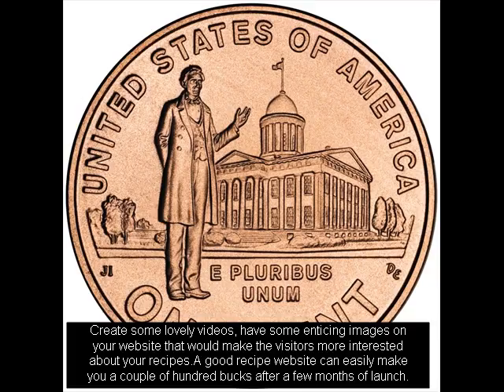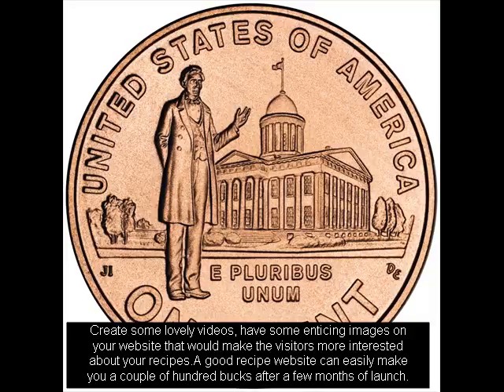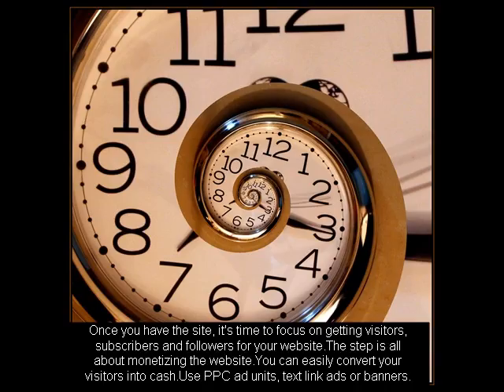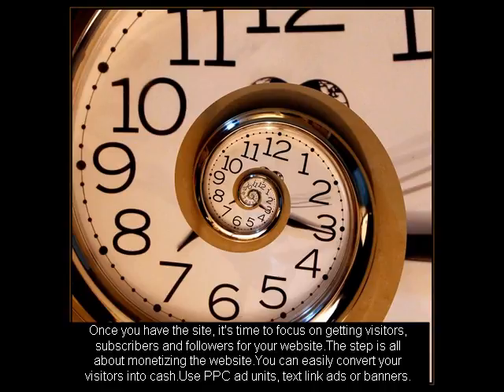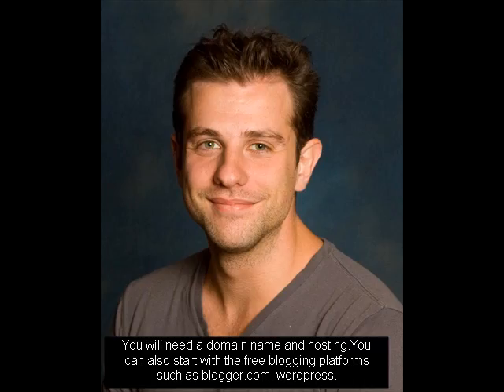How to earn income online